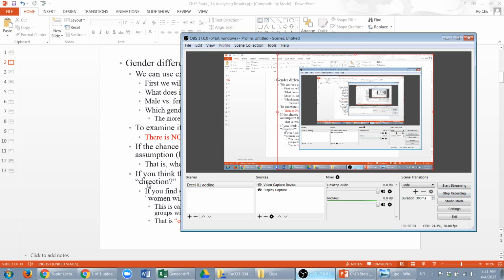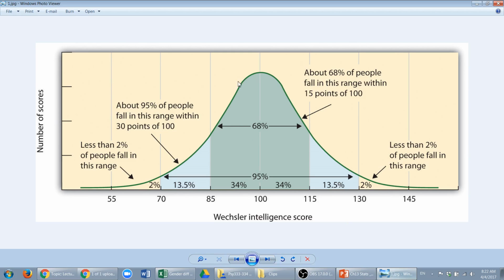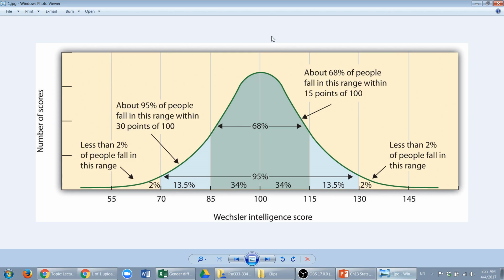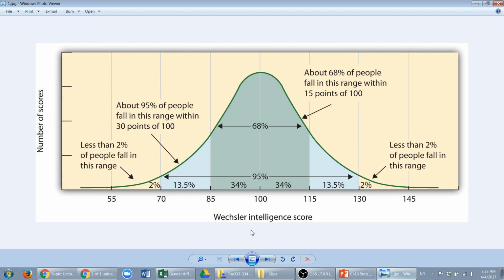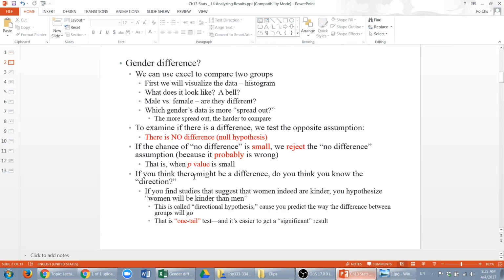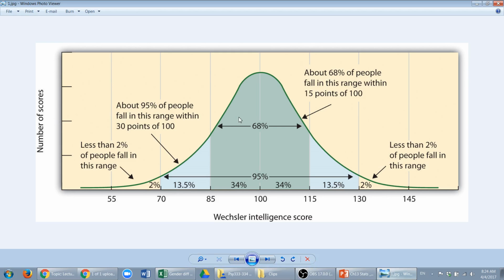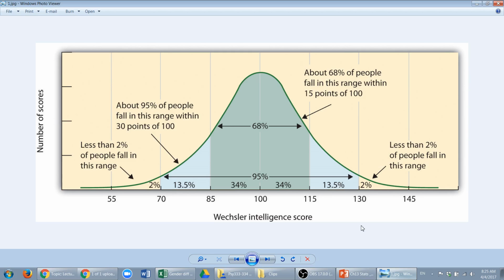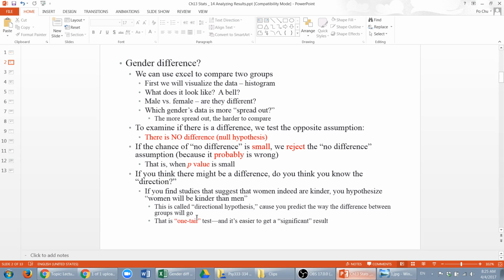Statistics for Experimental 01 2